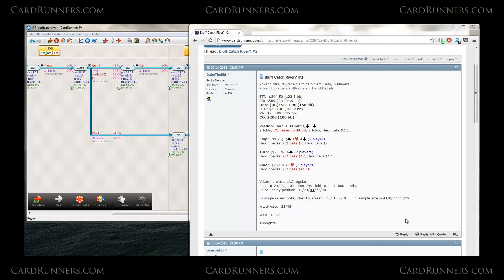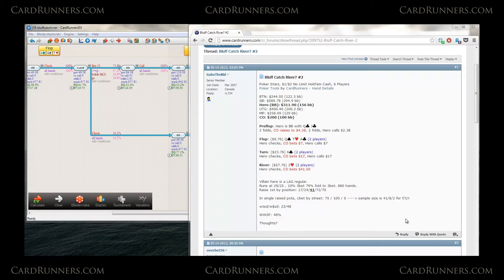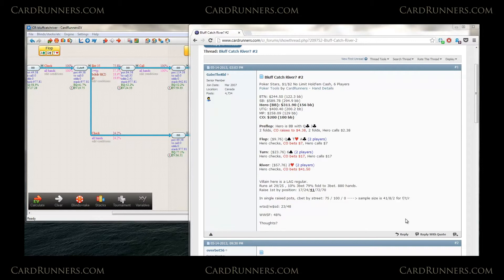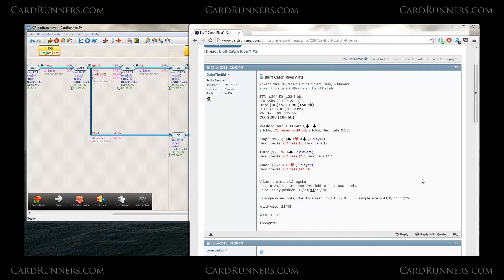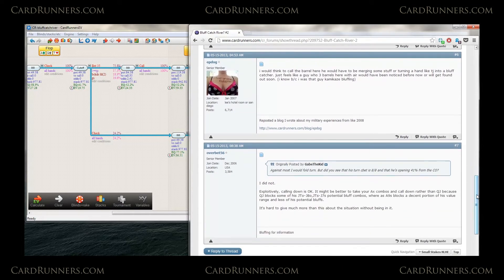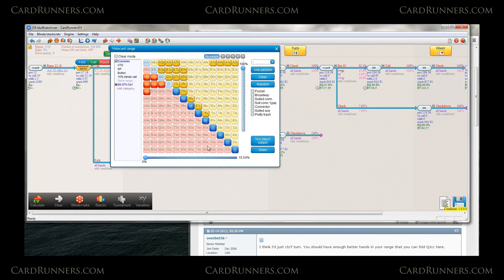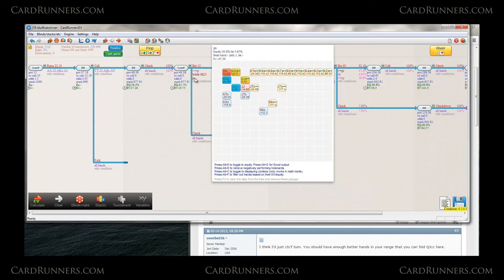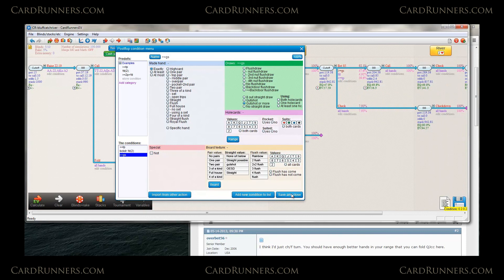mplecki23 The Quickie: CREV Hand Review, CardRunners 07.24.13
mplecki23
The Quickie: CREV Hand Review

In this Quickie vid, mplecki23 answers a CR forum post from $200NL Zoom 6-max. He utilizes the software program CREV while performing an in-depth range analysis.